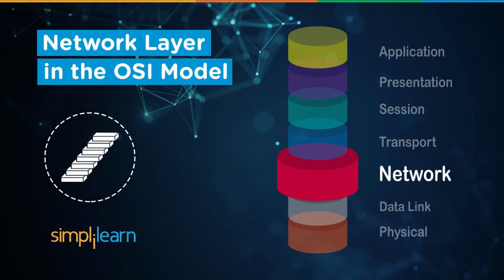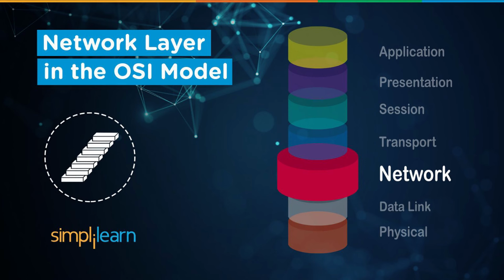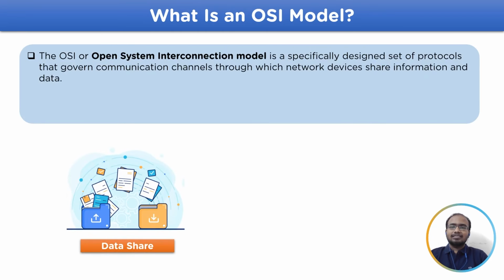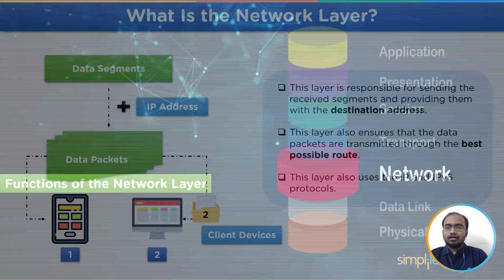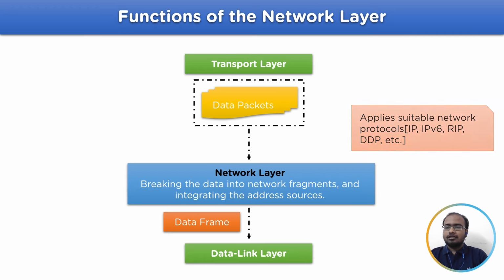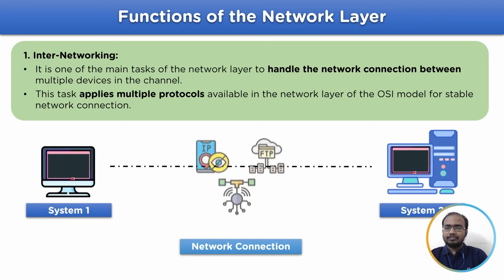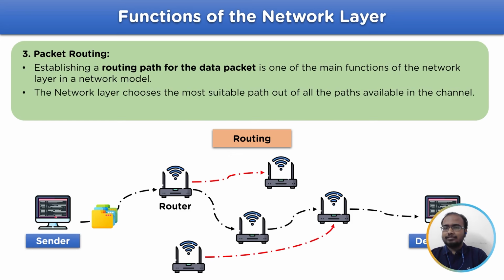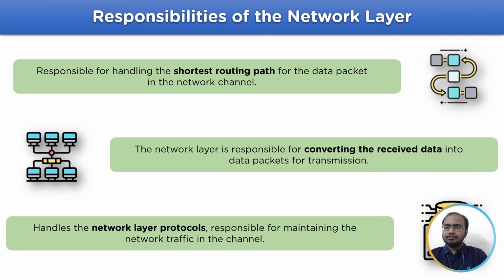Network Layer In Computer Network | OSI Model | Networking Layers | Computer Networks | Simplilearn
Network Layer In OSI Model by simplilearn is a Computer networking-oriented tutorial that explains the fundamentals of the Network Layer in Computer networks. The network layer handles the addresses of the source and the destination, along with other network functions.

The following concepts are covered in the Network In OSI Model Tutorial.

1. 00:00:00 Introduction to Network Layer In OSI Model
This video section in the OSI Model tutorial will give us a quick recap of the OSI network model.

2. 00:01:55 What is  Network Layer In OSI Model
This section of the Network Layer In the OSI Model tutorial will cover the introductory information related to the Network layer.

3. 00:02:24 Functions of the Network Layer In the OSI Model
This section of the Network Layer In the OSI Model will explain the functions of the Network Layer for handling the data packets and integrating network protocols.

4. 00:05:37 Responsibilities of the Network Layer In the OSI Model
This section of the Network Layer In OSI Model tutorial will explain the responsibilities of the network layer in a network channel.

✅ Key Features

- 8X higher interaction in live online classes conducted by industry experts

✅ Skills Covered